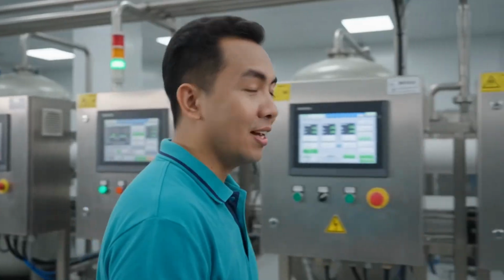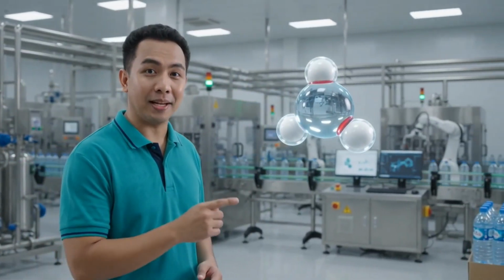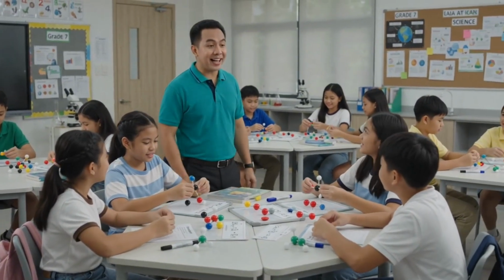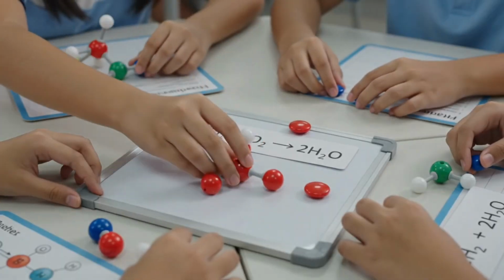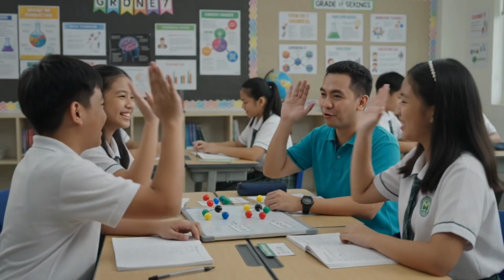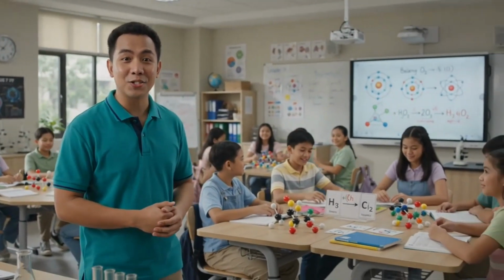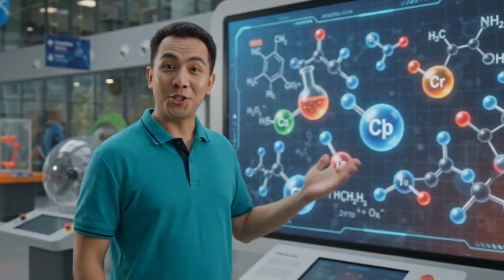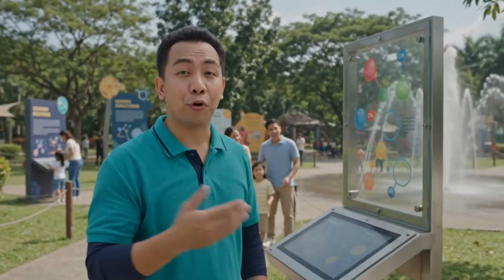Balancing Simple Chemical Equations Explained | Grade 7 Science | DepEd MATATAG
Have you ever wondered why chemical equations need to be balanced?

Join me on another exciting Science Adventure as we explore how scientists write chemical reactions correctly! In this Grade 7 Science lesson, we'll visit a modern kitchen, a futuristic science gallery, a LEGO discovery center, a science museum, a water factory, a holographic atom room, and a classroom to learn how to balance simple chemical equations.

Discover why balancing equations is important, how it connects to the Law of Conservation of Mass, and how counting atoms helps us understand every chemical reaction.

📚 In this lesson, you will learn:

✅ The difference between reactants and products
✅ Why chemical equations must be balanced
✅ How to count atoms correctly
✅ How to use coefficients when balancing equations
✅ Why chemical formulas should never be changed
✅ Step-by-step practice balancing simple equations
✅ Real-life applications of balanced chemical reactions

This lesson follows the DepEd MATATAG Grade 7 Science Curriculum and is perfect for:

👩‍🏫 Science Teachers
👨‍👩‍👧 Parents and Guardians
📖 Self-Learners
🎓 Anyone who wants to build a strong foundation in Chemistry.

🌍 Science is all around us! Understanding chemical equations helps explain the amazing reactions happening every day in nature and in our daily lives.

Keep asking, keep exploring, and remember—Science starts with YOU!